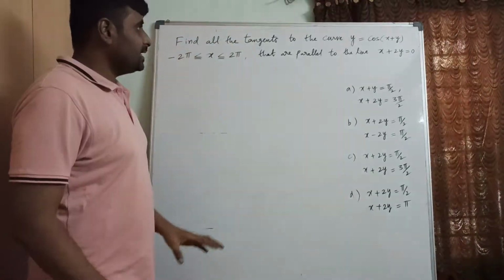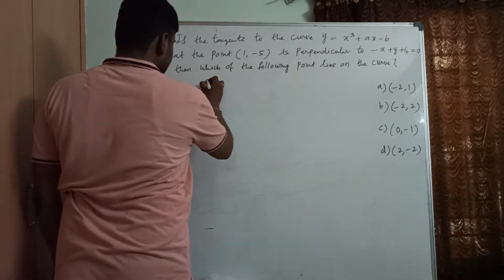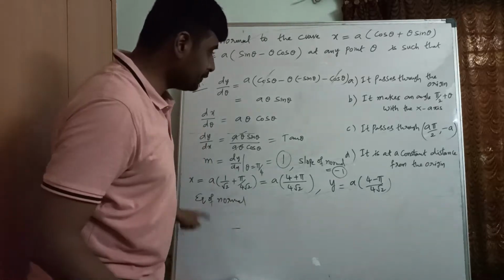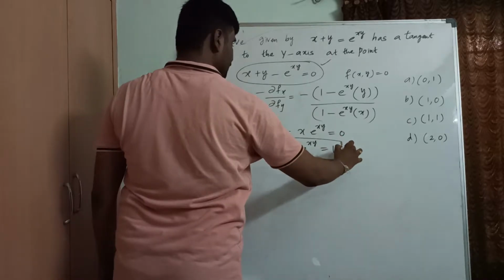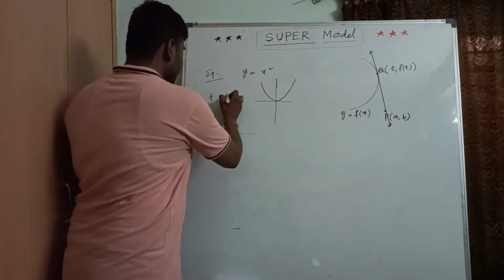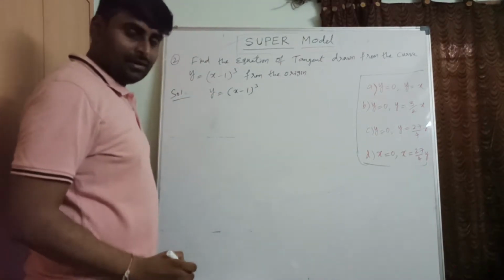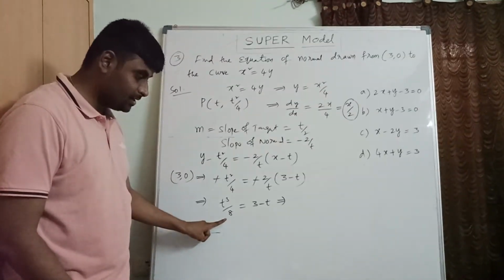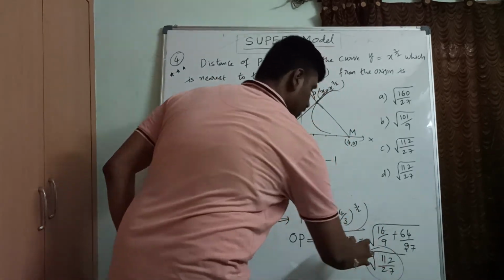TANGENT n NORMAL(Final Part)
# SUPER REVISION # Zil Zil Zigaa. #
# MAXIMUM NO. OF MODELS #
# SOLVE BY PLAYING with Maths #
# Get the MAXIMUM in Minimum time #

For the Previous videos of TANGENT n NORMAL
please watch